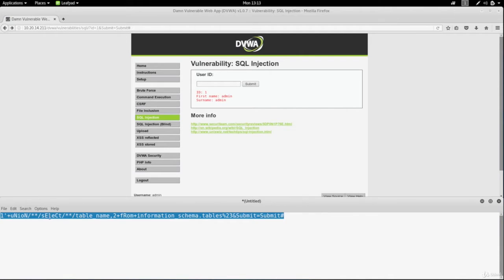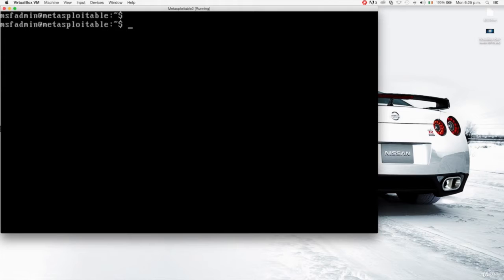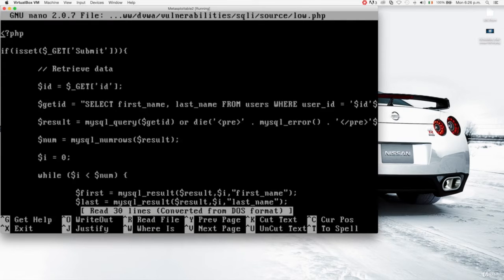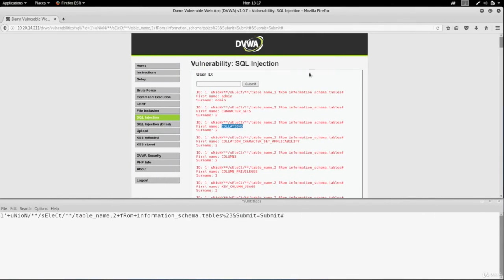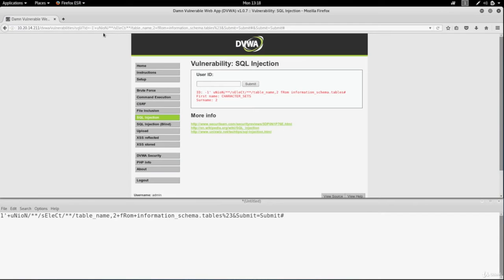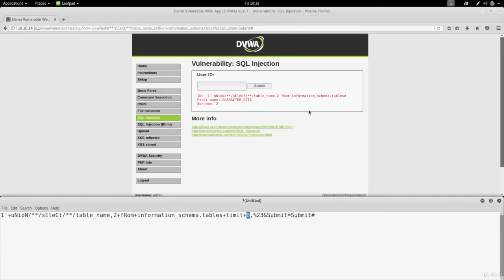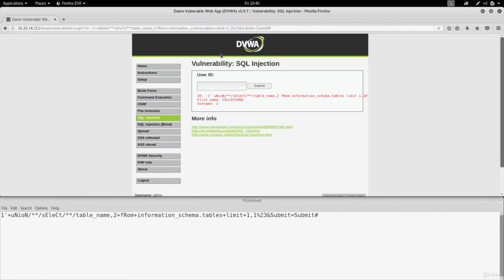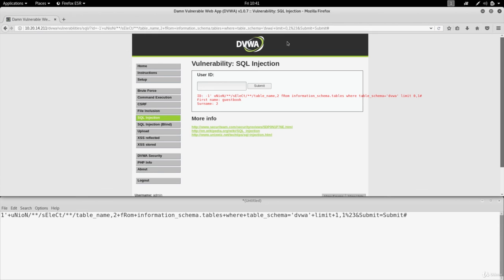13.5. Bypassing Security & Accessing All Records